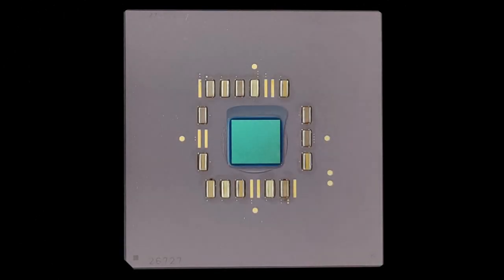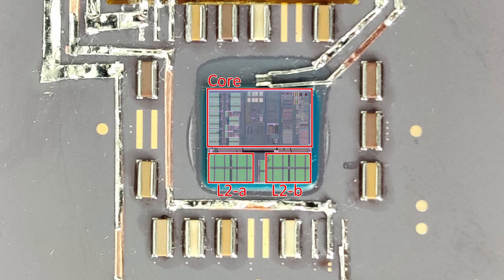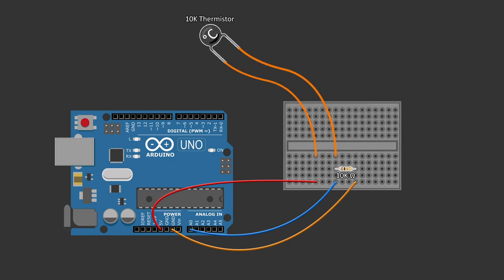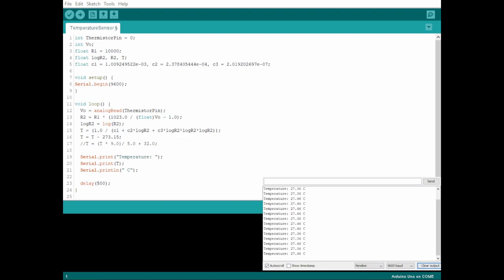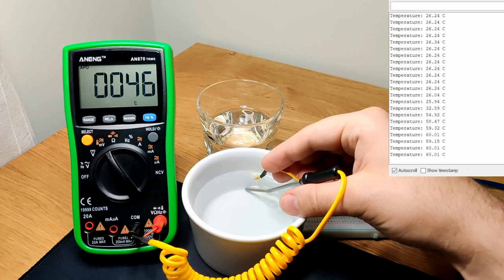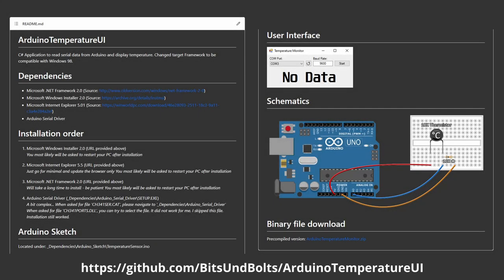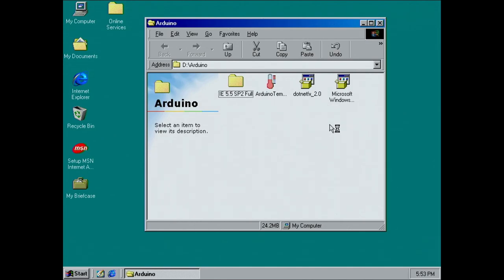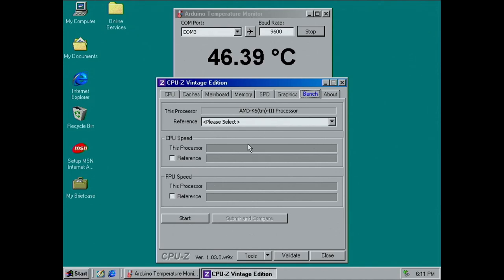AMD K6-2+ Temperature Sensor with Arduino and Windows 98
In this video, we are going to setup an Arduino to measure the temperature of the "Ultimate K6-2+".
I'll cover the circuit diagram, Arduino code, a .NET application, and the driver installation to use the Arduino on a Windows 98 retro PC.